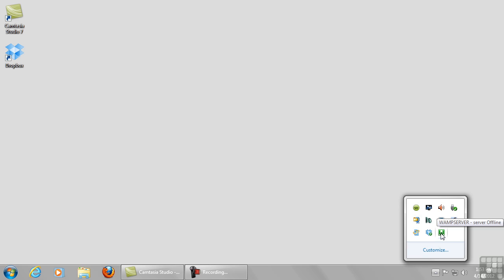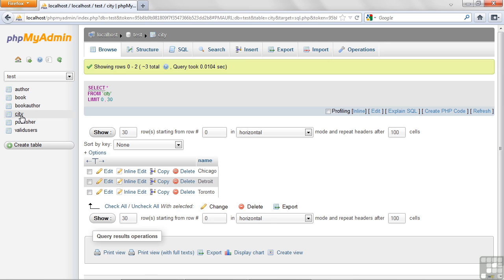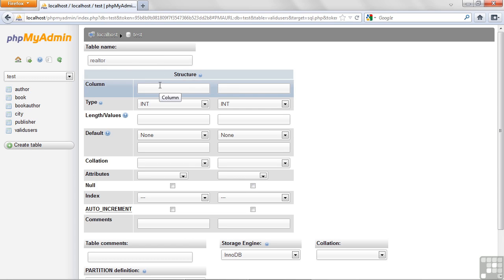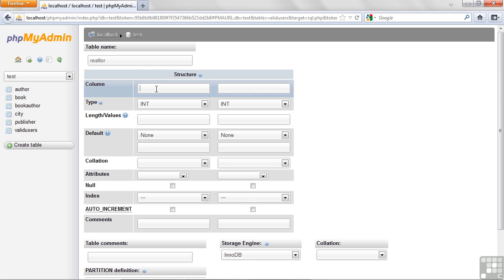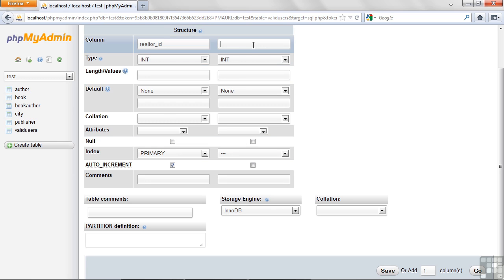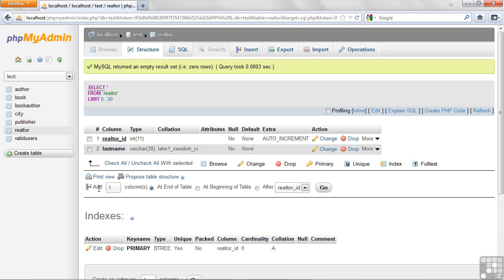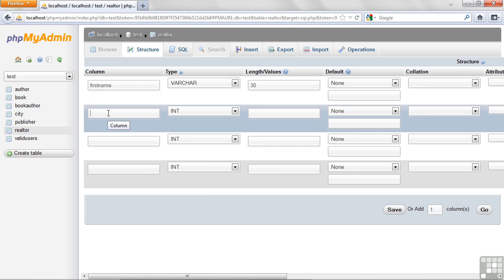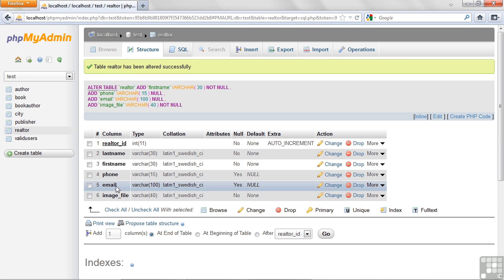Creating Tables With phpMyAdmin